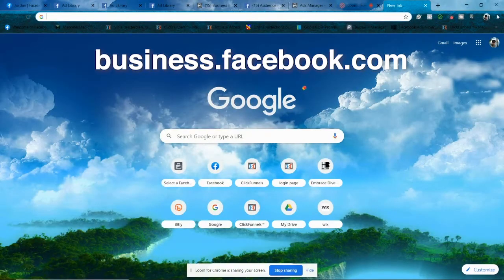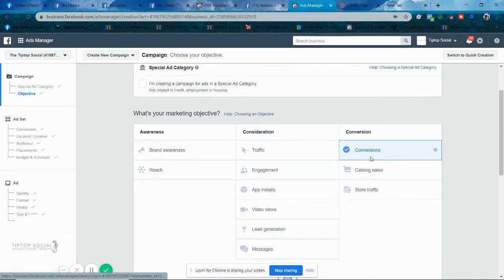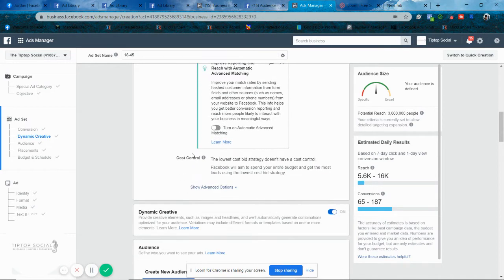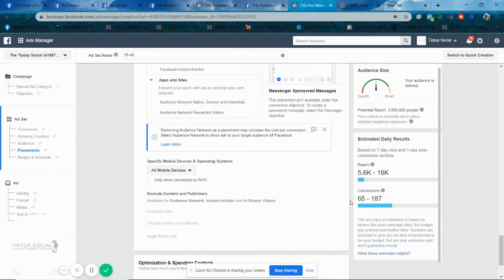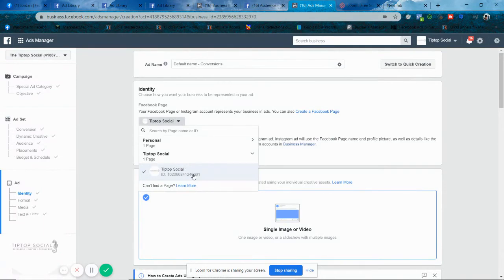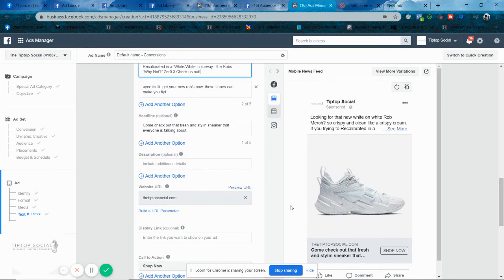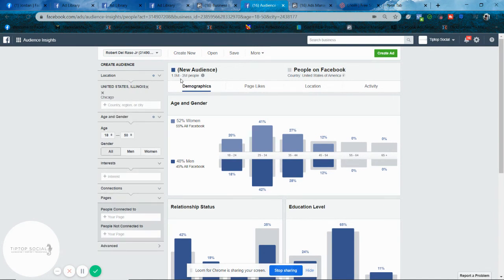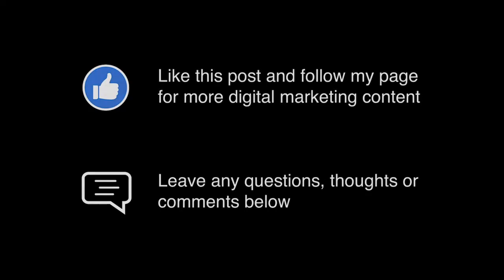How to build a Facebook Ad campaign example in 2020 (Free Facebook ad training)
FREE training for (beginners) looking to create and run a facebook Ad in 2020.

All you need is 4 things:
-A business manager  ad account
-A facebook profile
-A facebook pixel

Like and follow for more content
If you liked the tips drop a like or comment